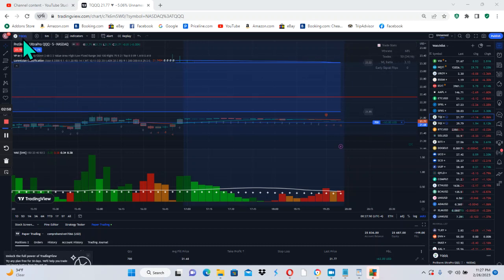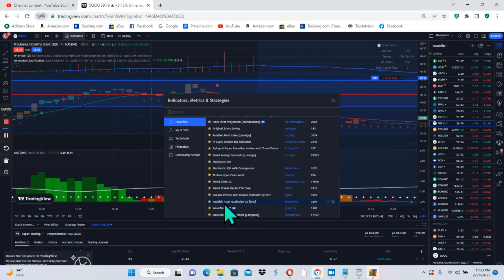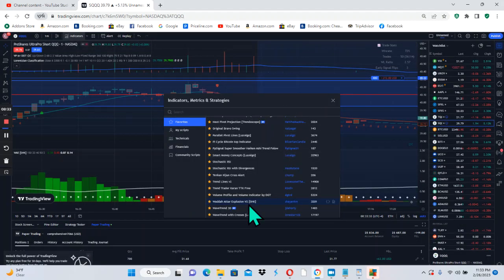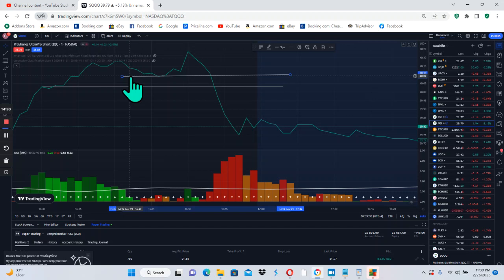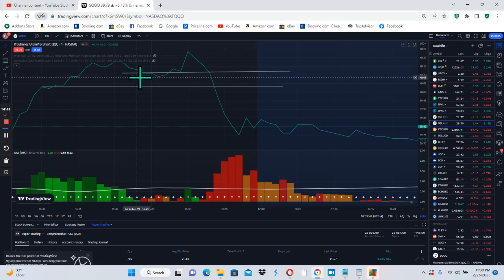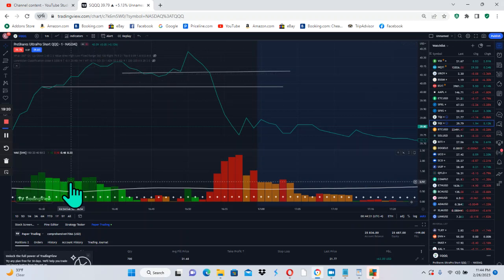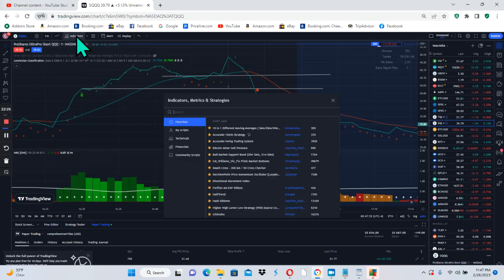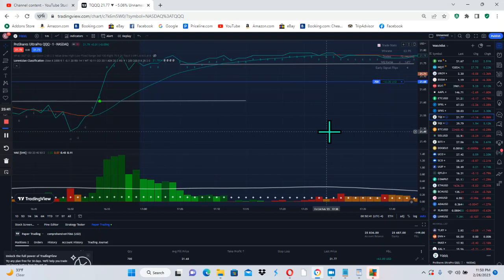Showing a new indicator and how I use indicators to predict stock price